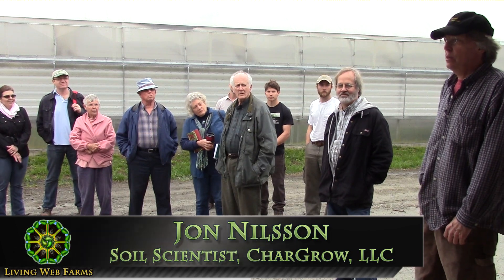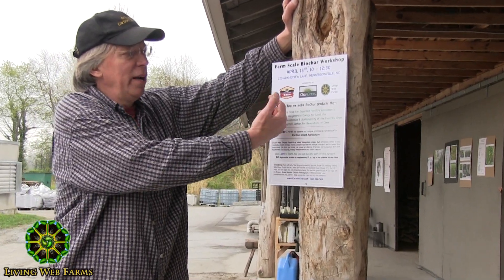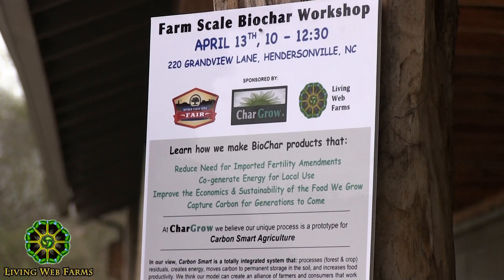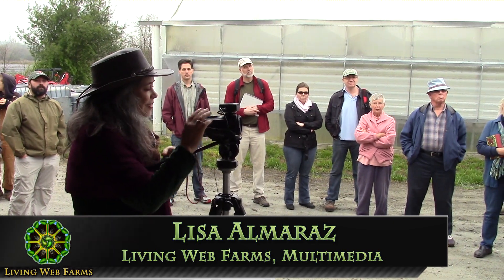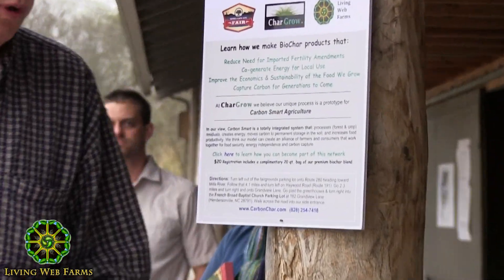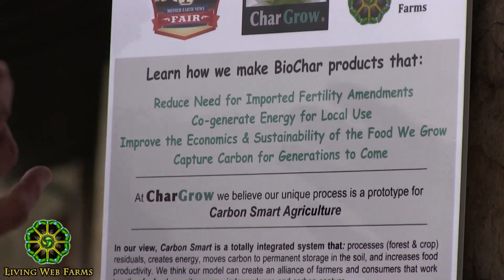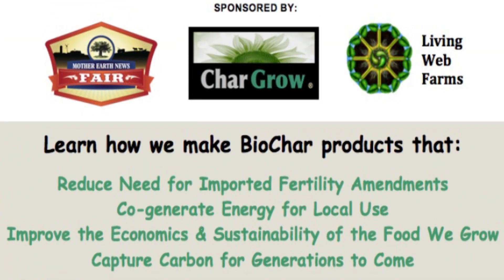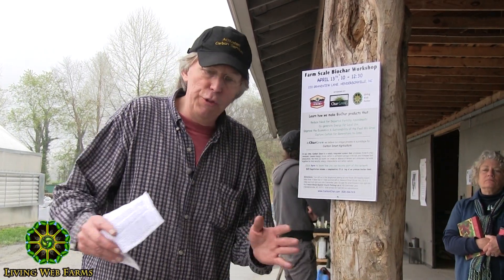Farm Scale Biochar with Bob Wells & Jon Nilsson Part 1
Bob Wells and Jon Nilsson of CharGrow, LLC give us an overview of biochar production at the Grandview Living Web Farm and talk about adapting farm scale biochar to various sized operations and applications. Discover why biochar is such a great carrier for soil microbiology and find out about how that affects the long term fertility of your farm or gardens. Get a tour of the fully integrated facility that uses the process energy to heat the adjacent greenhouse and kiln. Find out about CharGrow products that are ready to use for vegetables, flowers, trees and shrubs.